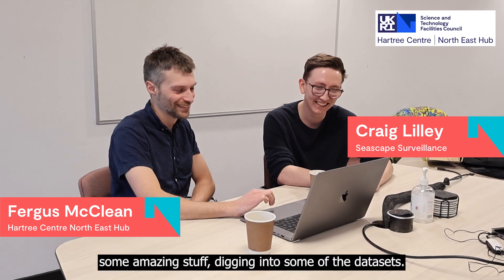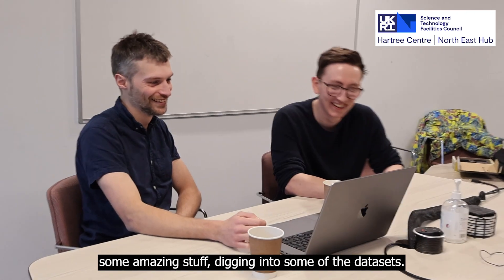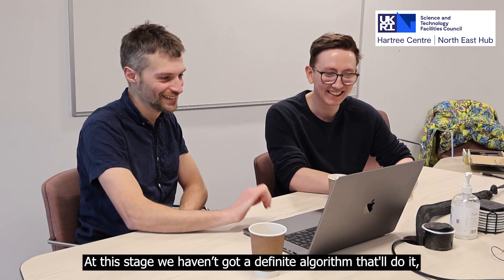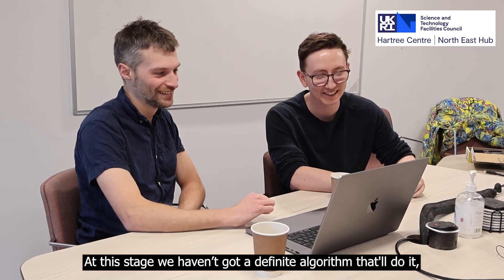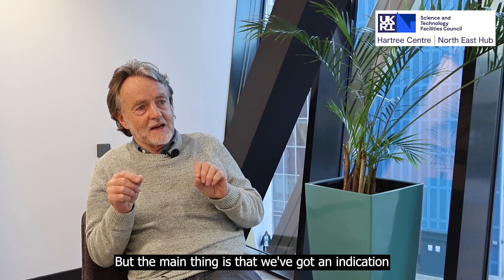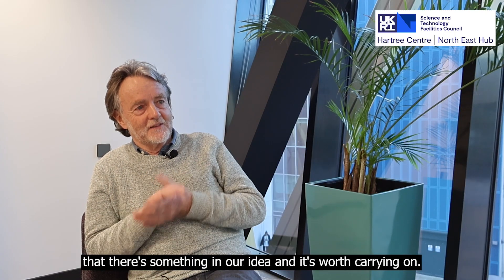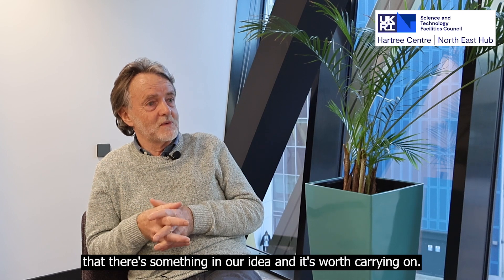Surveying Bird Species Using Geolocation - Hartree Centre North East Hub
Exploring the use of machine learning models to identify bird species to aid in the development of offshore renewable energy.